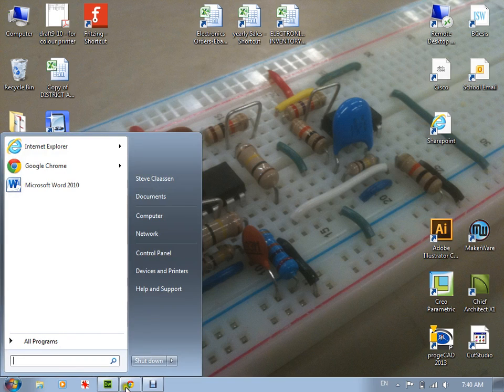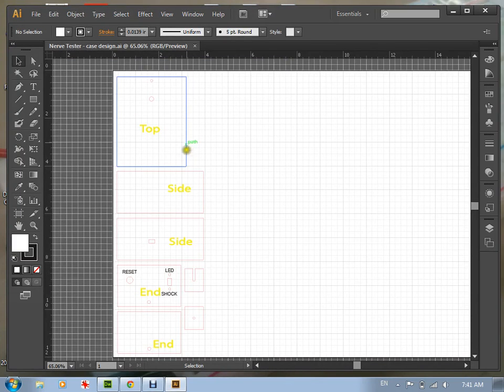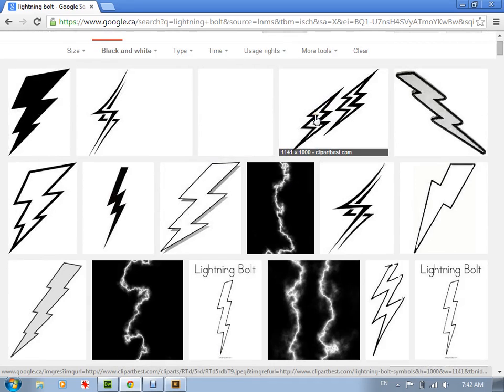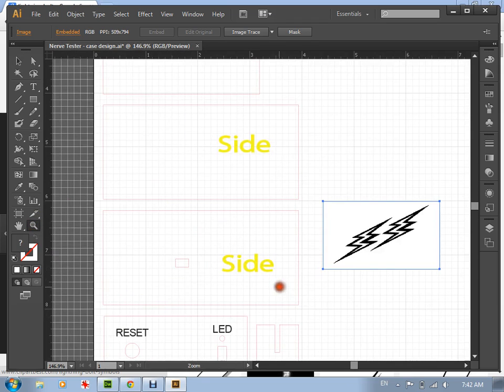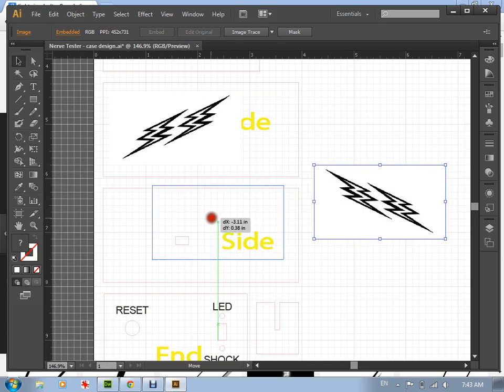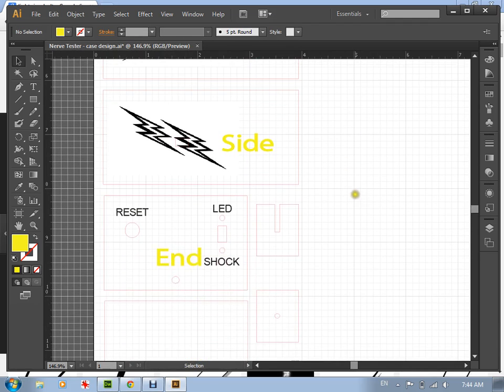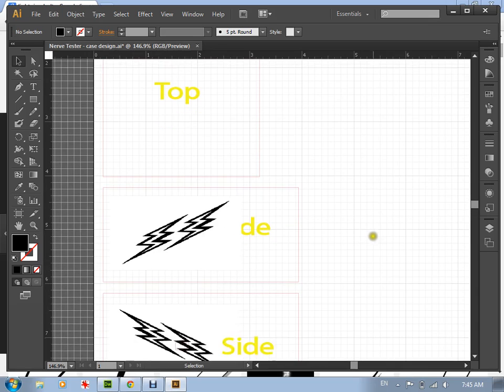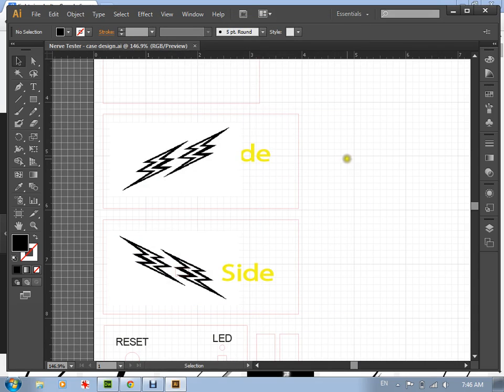nerve tester case part 1